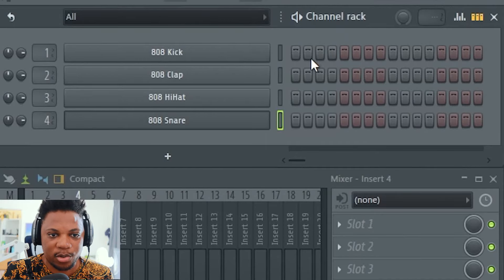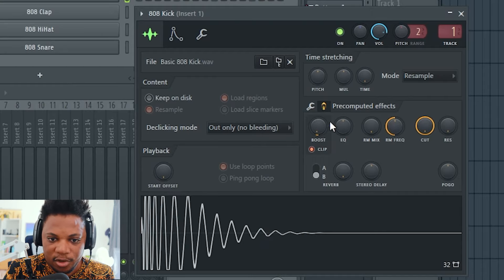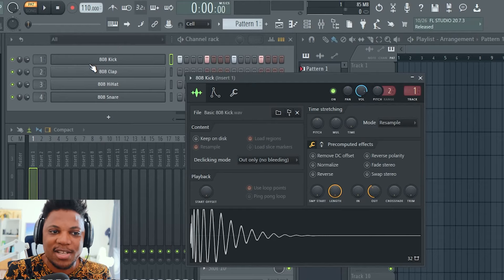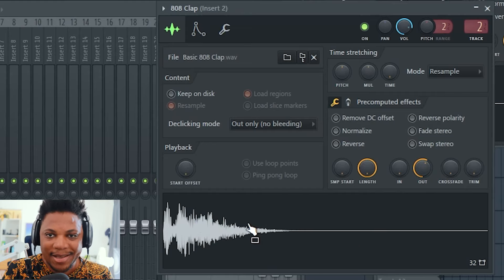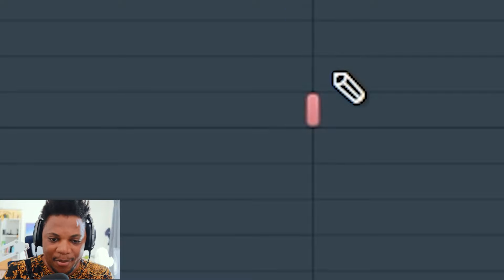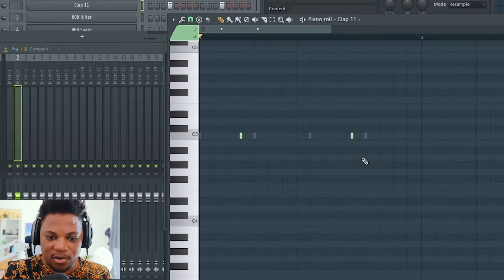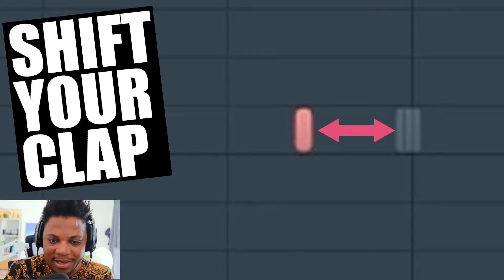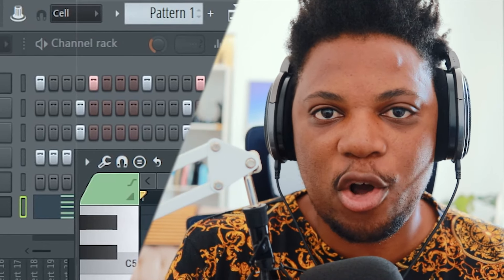How do you make drums better in FL Studio?